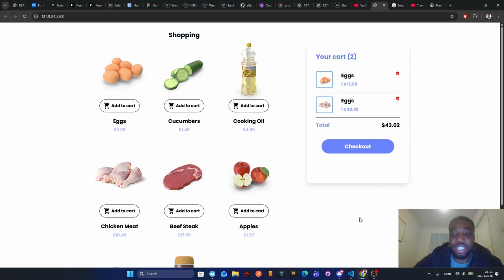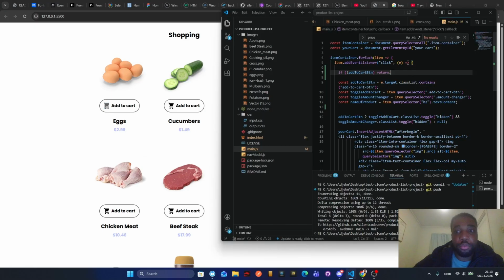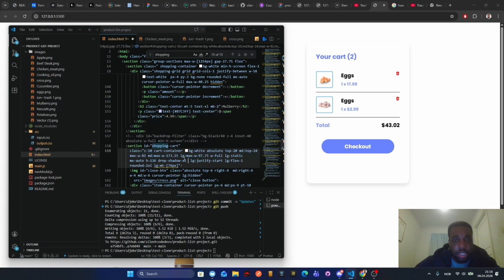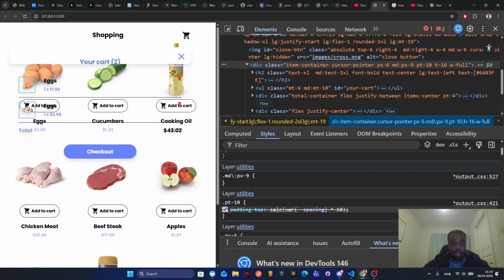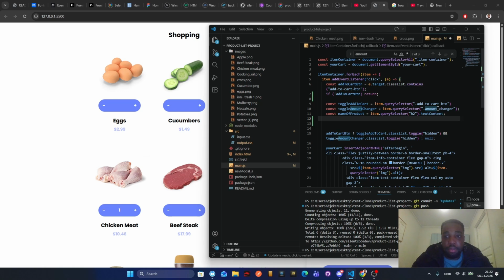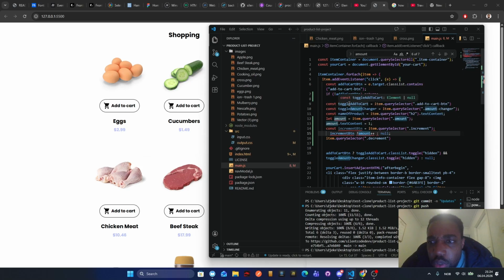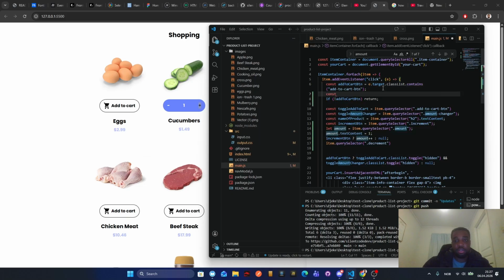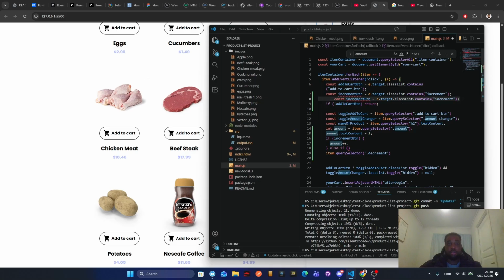Becoming a Frontend Developer From Zero — Day 48 | Product List With Cart